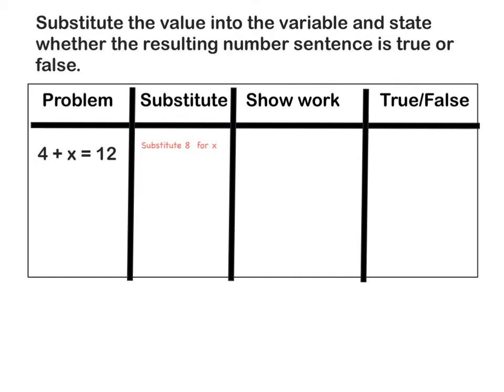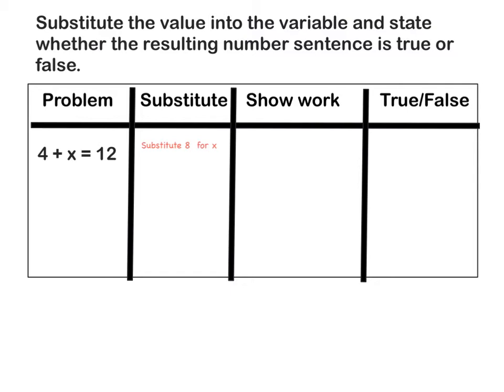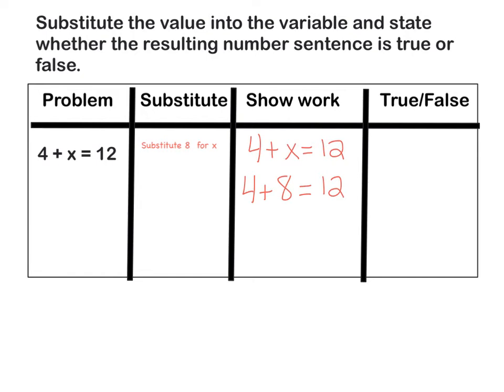Unit 7, Task 5